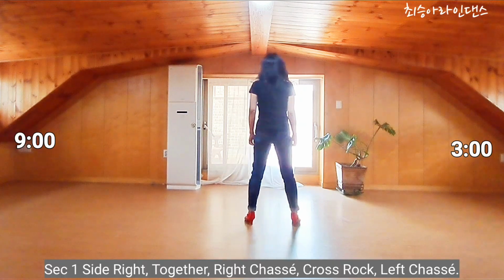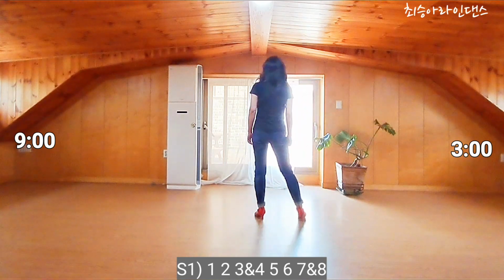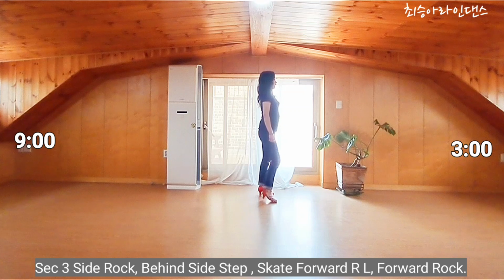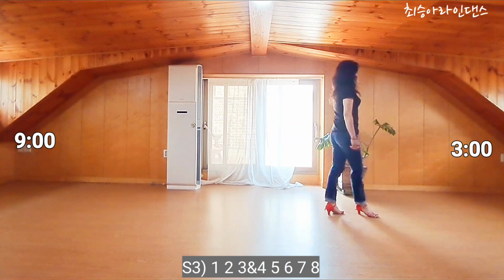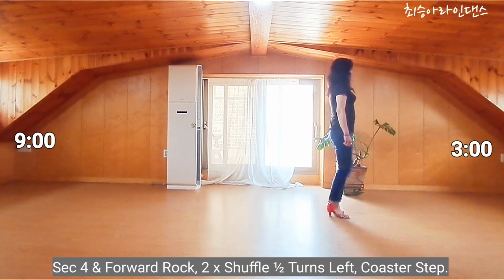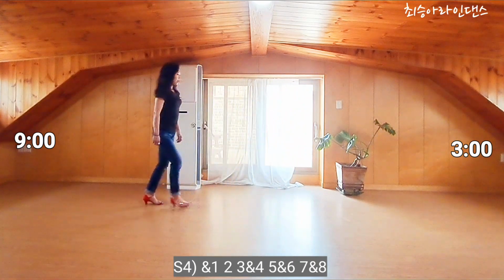《Tutorial》I wrote a song | linedance | Improver | 라인댄스스텝설명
💟I wrote a song
Count:32
Wall:4
Level: Improver
2 Tag and 1 Restart
Choreo:The Highlander (UK) - March 2023
Music:I Wrote A Song - Mae Muller : (2m 45s version)